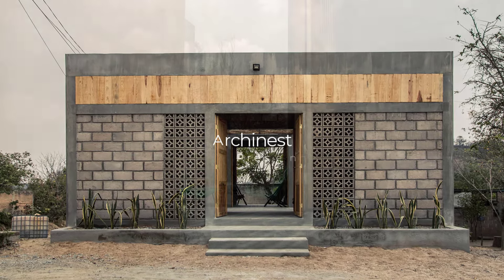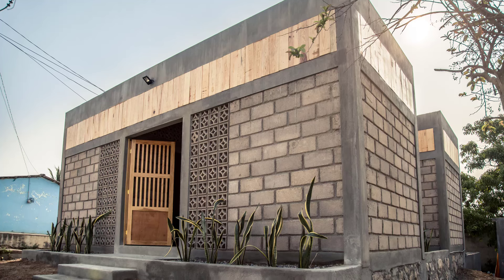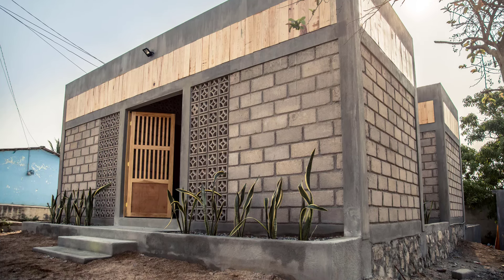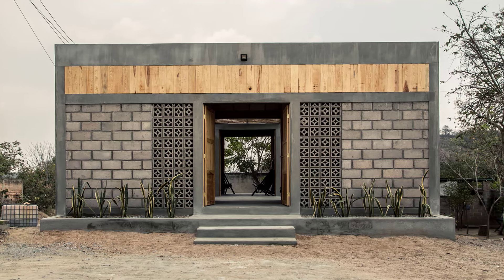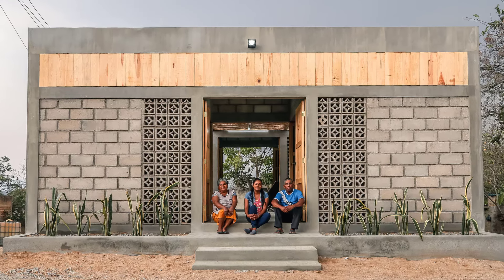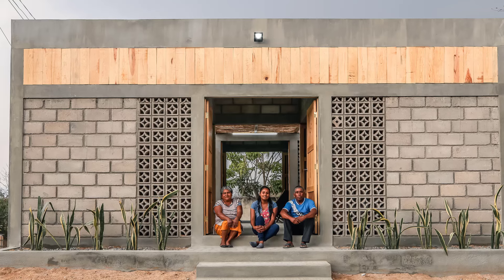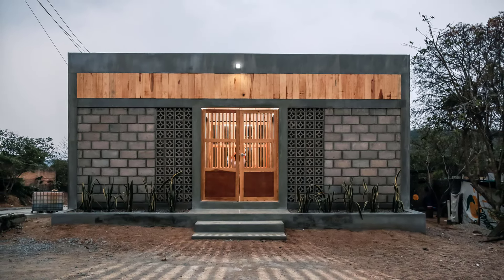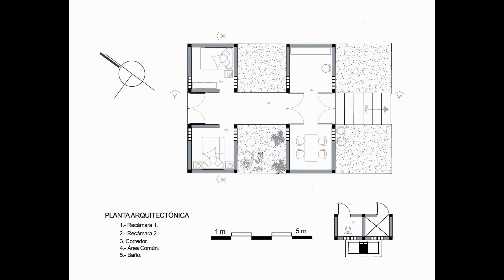Rebuilding Hope: How Casa Melani Became a Home for a Family Left Homeless by the 2017 Earthquake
In this video, we take an in-depth look at Casa Melani, a project that arose from the need to rebuild a dignified home for a family of four who lost everything during one of the most intense earthquakes registered in Mexico in the last 100 years. On September 7th, 2017, thousands of families were left homeless, and Casa Melani stands as a testament to human resilience and community spirit.

Designed by BIOSARQS, in collaboration with Habitat para la Humanidad México and ONG Cuidemos.org, this 64 m² home is built with bioclimatic characteristics that enhance comfort and sustainability. The architectural program was carefully adapted to fit the family’s way of life and their specific needs, all while integrating ecological systems to improve energy efficiency.

The house consists of two main structures joined by a central "pórtico," which encourages cross ventilation and maximizes natural lighting throughout the day. This bioclimatic approach helps to maintain a comfortable indoor temperature, creating a welcoming and healthy environment for the family.

The project's success lies in its combination of practical design, community involvement, and the self-construction method. The family's relatives, neighbors, and the owners themselves took part in the construction, alongside a dedicated team of professionals. The building process included masonry workshops, construction material manufacturing, and carpentry, reinforcing the concept of social housing production and fostering a true sense of community ownership.

Casa Melani not only restored a house but also rekindled hope, dignity, and stability for its inhabitants. Join us as we explore the story behind this inspirational home and how it became a symbol of resilience, community, and sustainable living in the aftermath of disaster.

Architects: BIOSARQS, Hábitat para la Humanidad México, ONG Cuidemos.org
Area: 64 m²
Year: 2019
Photographs: Fabio Chacón, Rolando Guillén; Alexander Cigarroa
Manufacturers:  Cemex, Conduit, DURMAN, Tecno Lite, Ternium
Lead Architect: Brenda Guillen, Yohali Moreno, Alexander Cigarroa, Rolando Guillen
Collaborators: Dignidad y Solidaridad A.C., Melani Trinidad, Esteban Natarén, Cayetano Torres, Beatriz Pérez, Pablo González, Fernanda Aguilar, Roberto Ruiz, Jazmín Brindis, Luis Trinidad, Delio Morales, Vania Villanueva, Ana Velasco, Lennin Indili, Fabio Chacón
City: Cintalapa
Country: Mexico